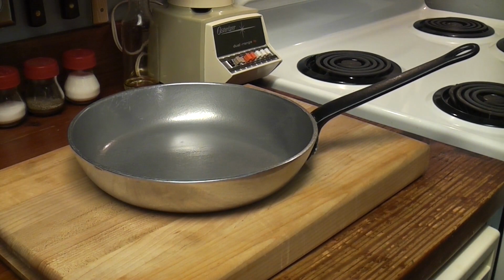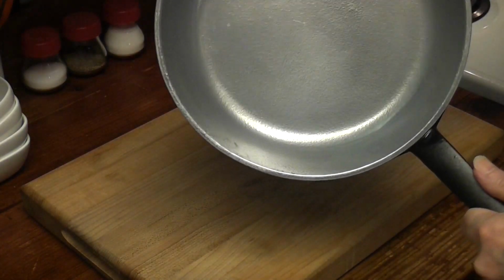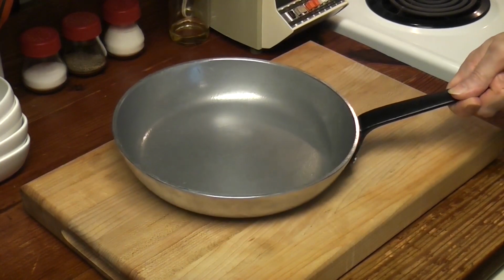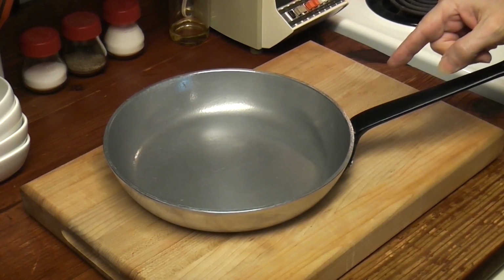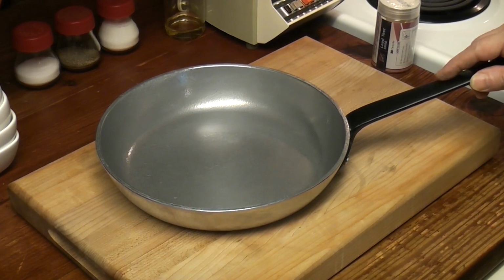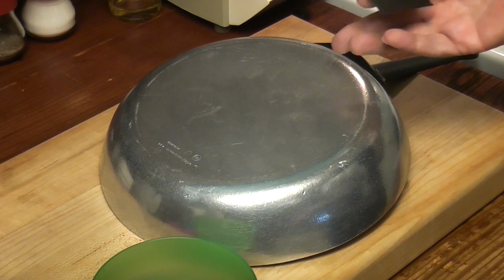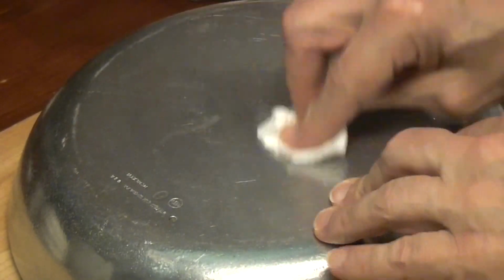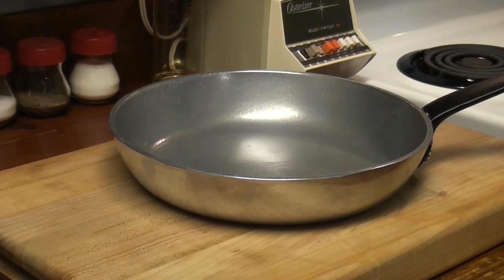Wilton Armetale Skillet 1976 | Wilton "Pewter" Lead Test and Cooking Eggs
Here's a gorgeous Wilton Columbia Mary Bond Skillet from 1976. It would be more beautiful if it hadn't arrived damaged. Let's show it off, test it for lead and cook some eggs!
Note: I could have cut a piece of wood to try and get the dent out instead of using the hammer straight. I was lazy. My bad.